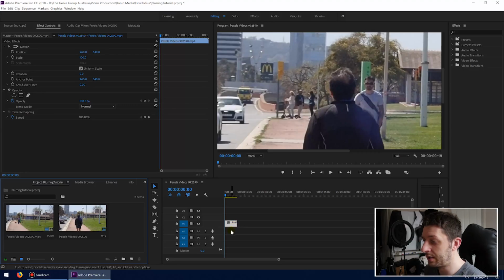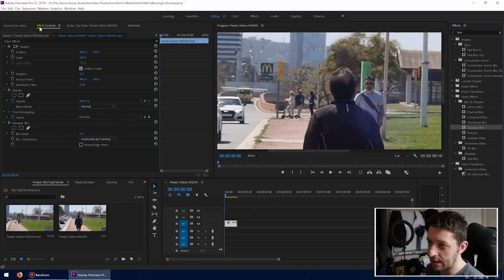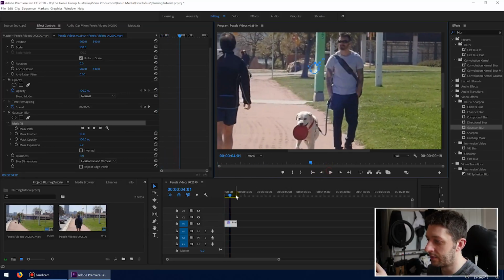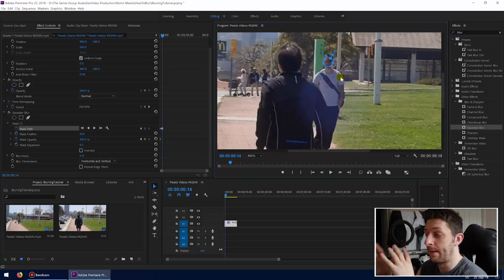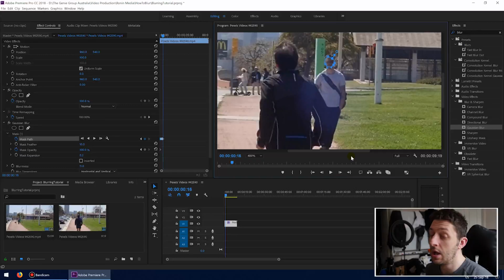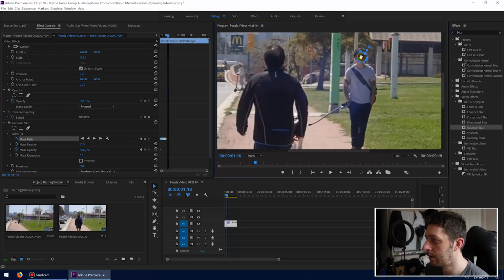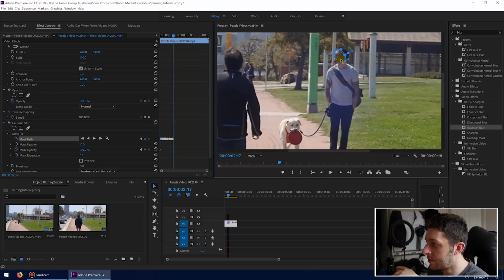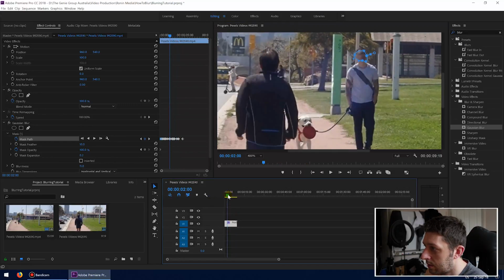How To Blur Things Out in Adobe Premiere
In this tutorial, I show you how to blur things out using Adobe Premiere. This is extremely helpful for blurring out number plates, faces and other unwanted things from your videos. Although this technique is extremely easy for still footage, it can be time consuming with moving footage like the one demonstrated in this tutorial.